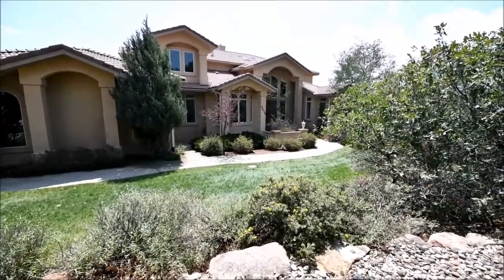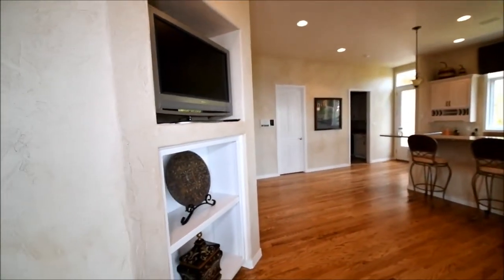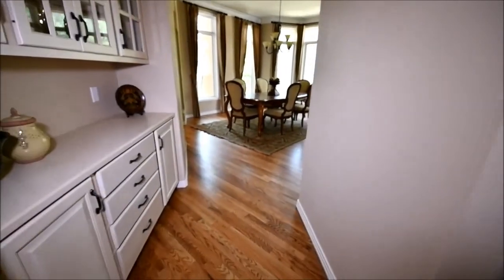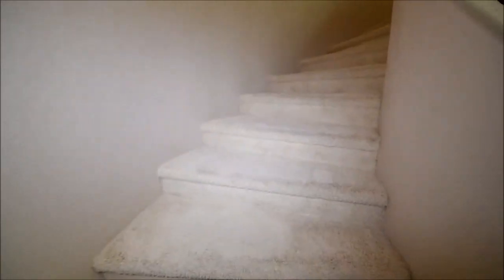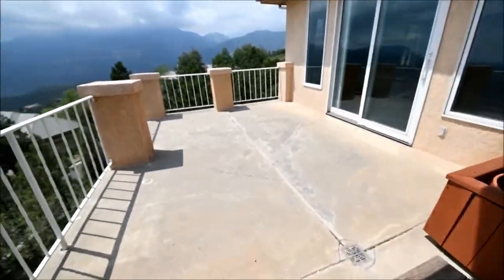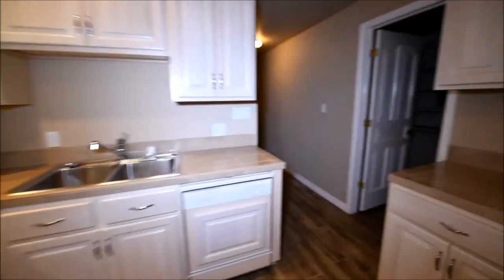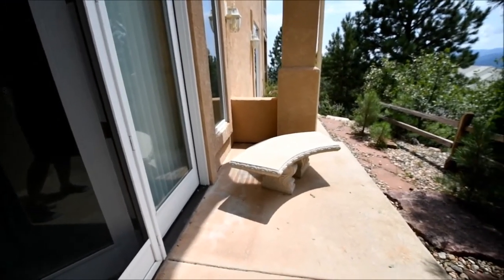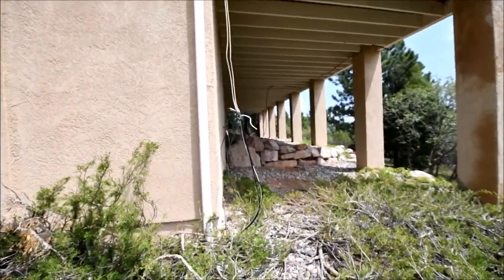4430 Monitor Ranch Lane